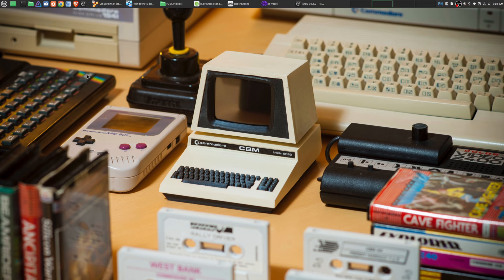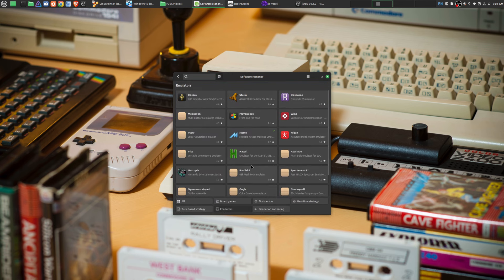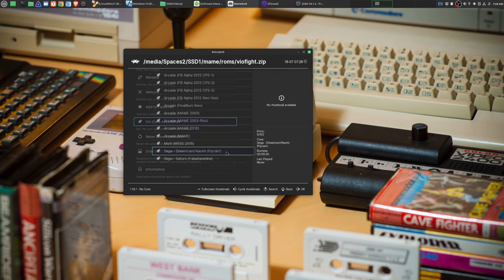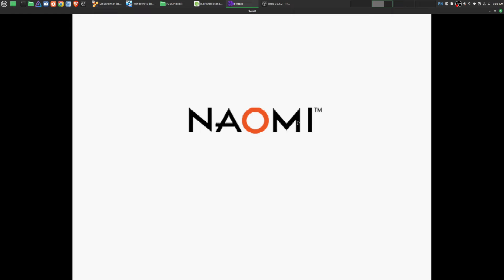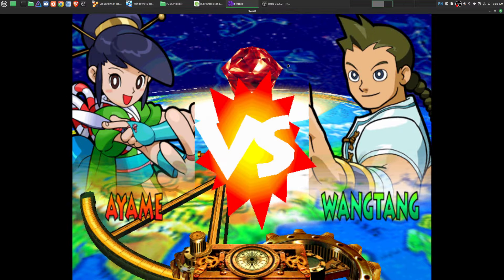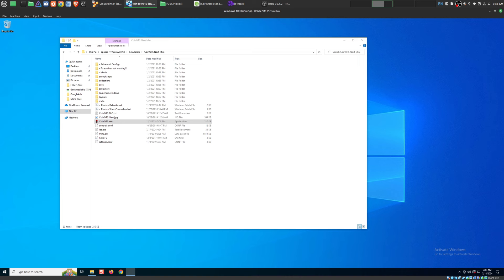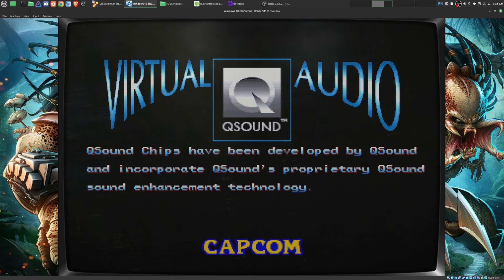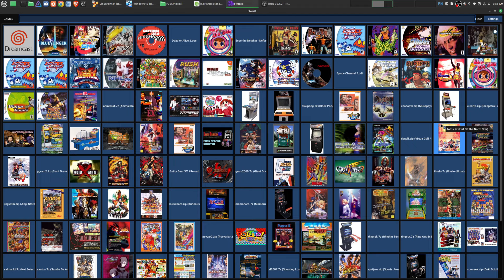Linux Retro Game Emulation!🕹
Why Modern Gaming Sucks!